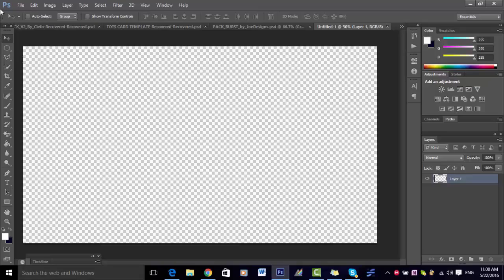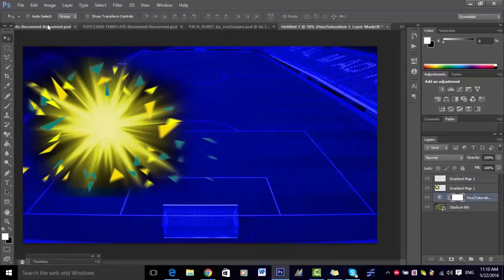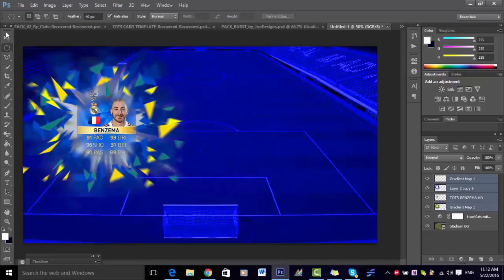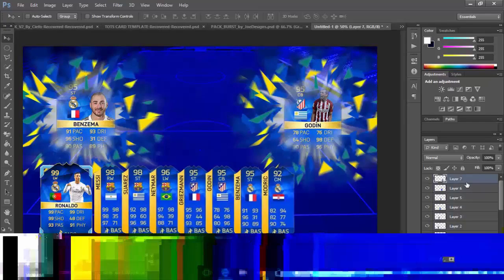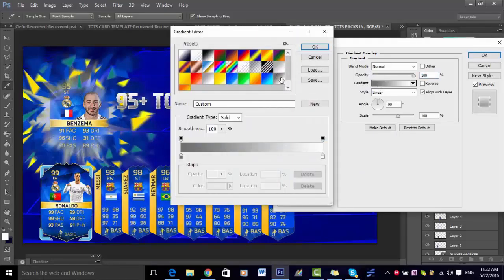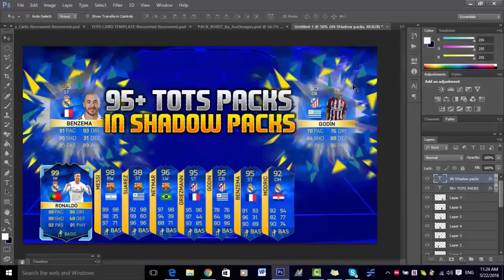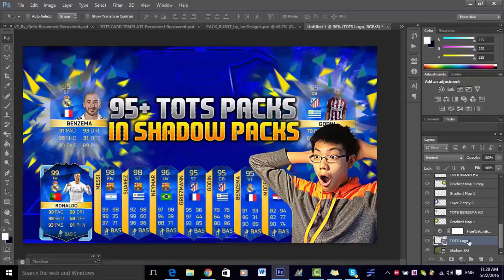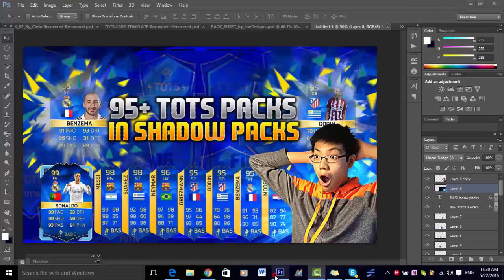HOW TO MAKE A FIFA 16 TOTS THUMBNAIL - TUTORIAL - FULL TUTORIAL NO EDITING!!!!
hope this helped you all out
make some sick thumbnails now!!!